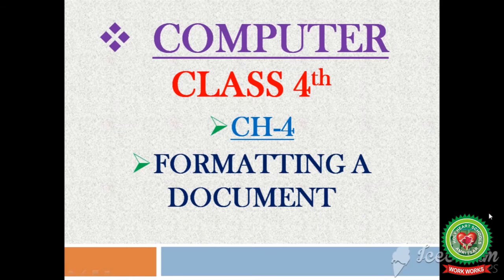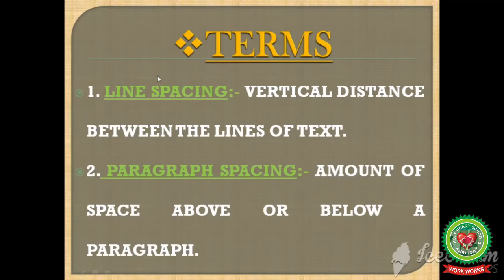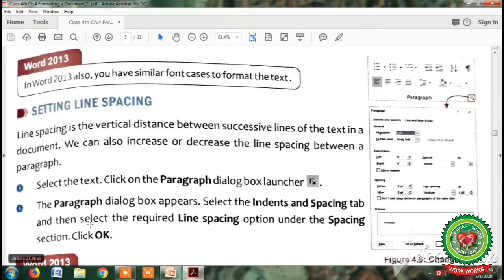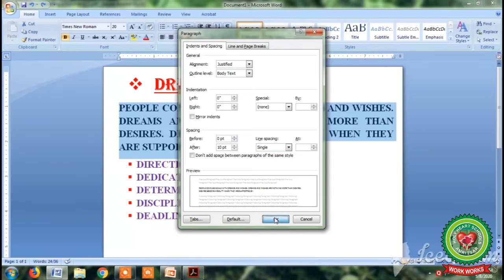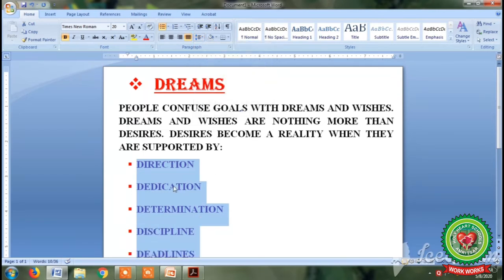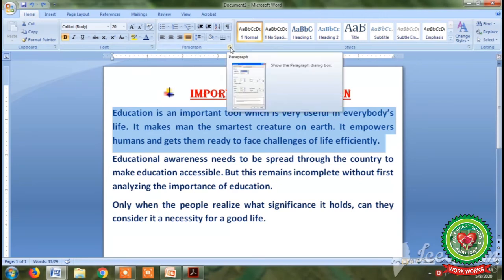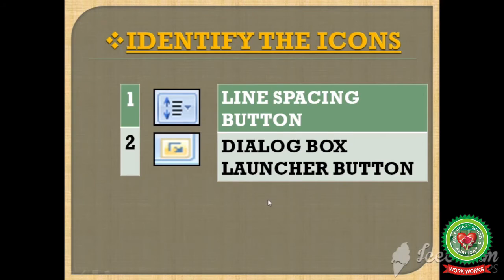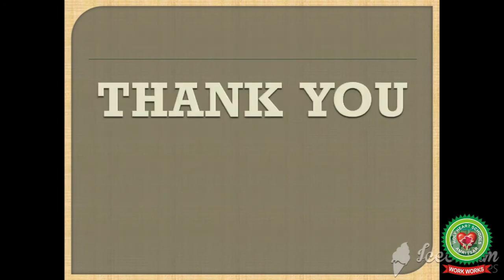Formatting a Document Day 2|Class 4th|Computer|Holy Heart Schools|19 May ,2020